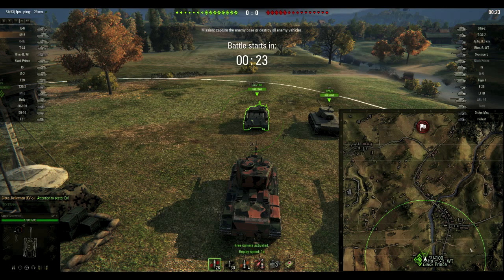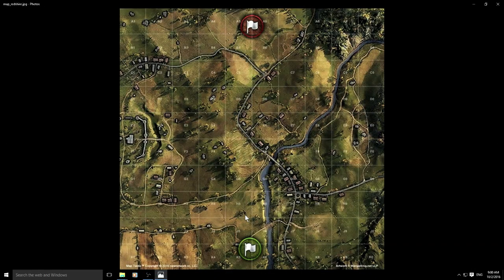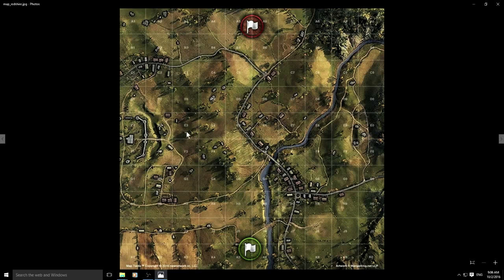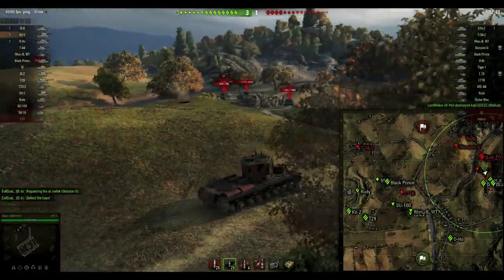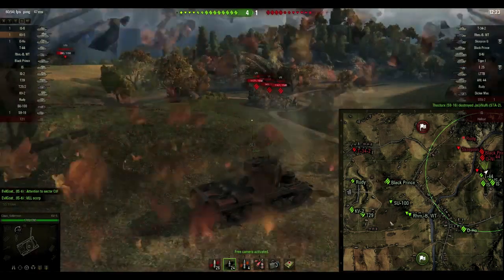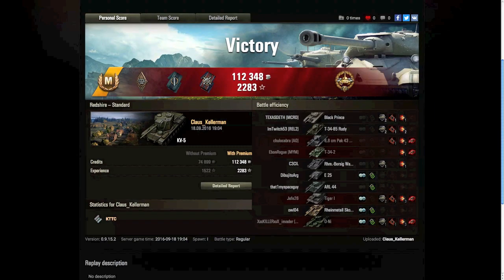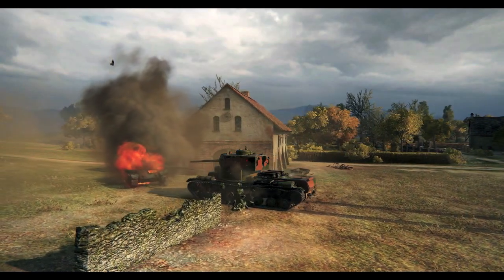WOT - Map Tactics & Strategy Redshire | World of Tanks with Claus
Intro Music; "C Major Prelude" by Bach